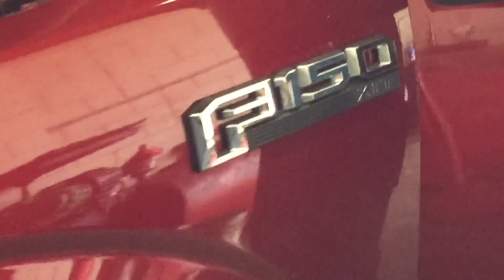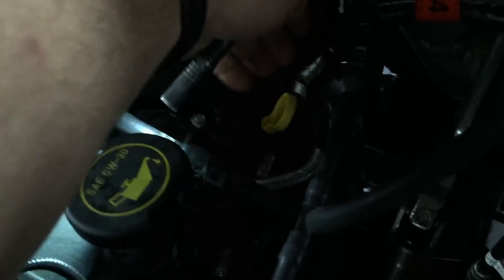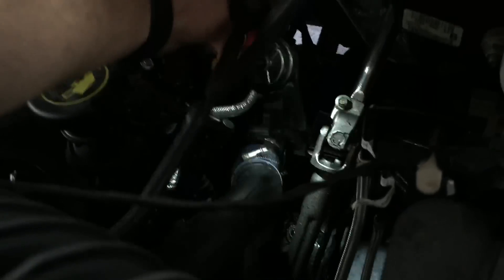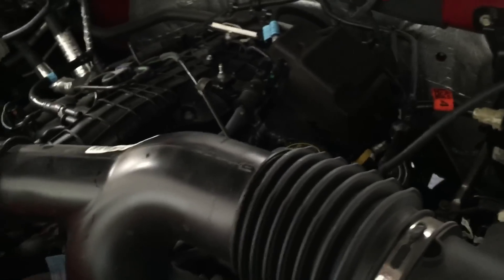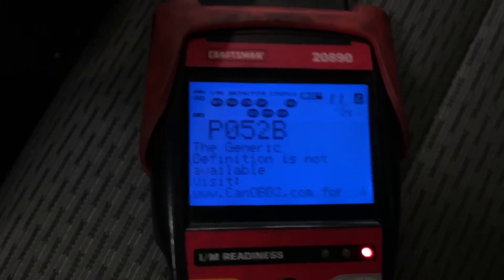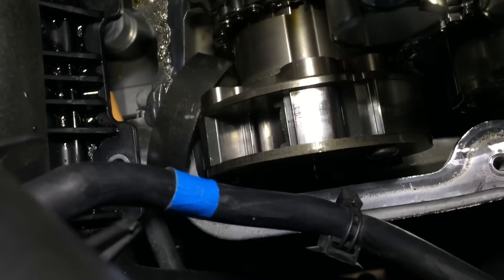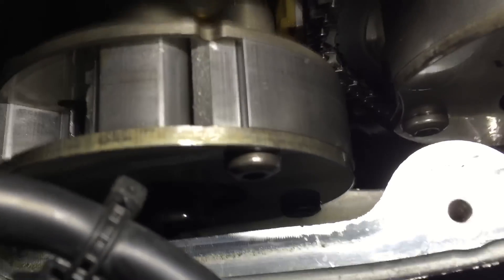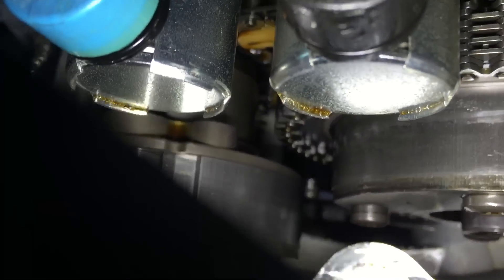Ford 3.5 EcoBoost Cam Phaser Failure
This 2015 F-150 with only 7,000 miles had an engine oil dipstick that was not seated fully, causing the engine to lose over four quarts of oil and starve the phasers, which resulted in the passenger side exhaust cam phaser destroying itself and sending metal everywhere.